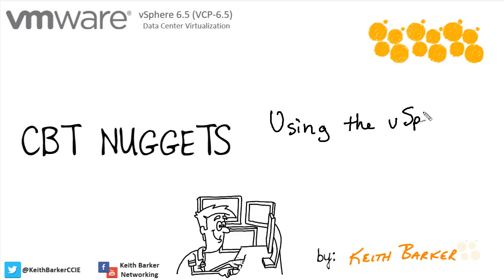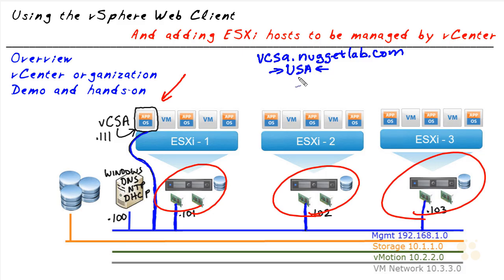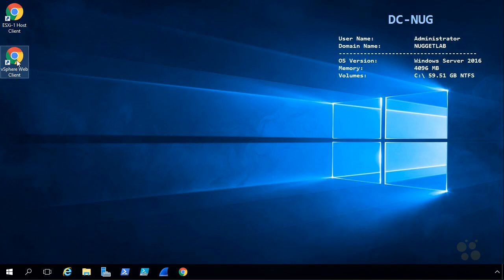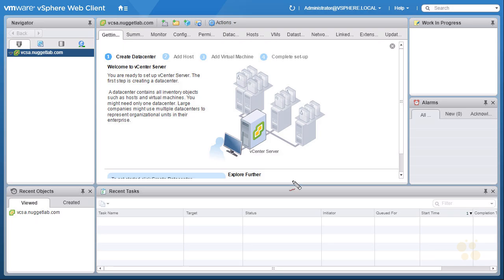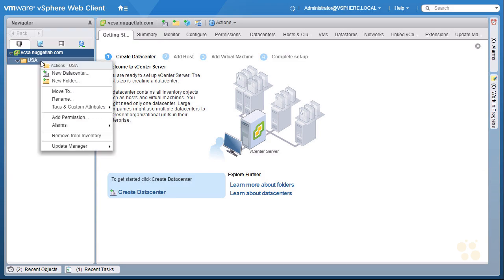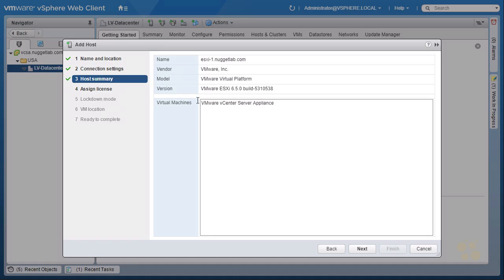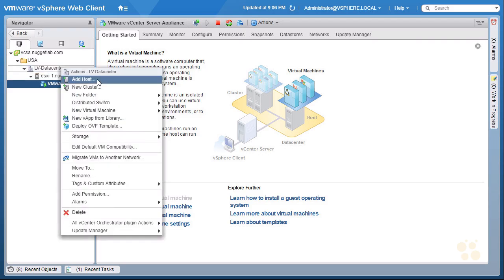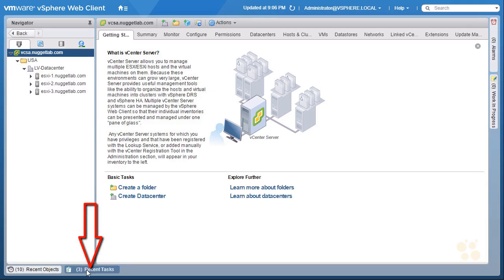8 Adding Hosts to vCenter